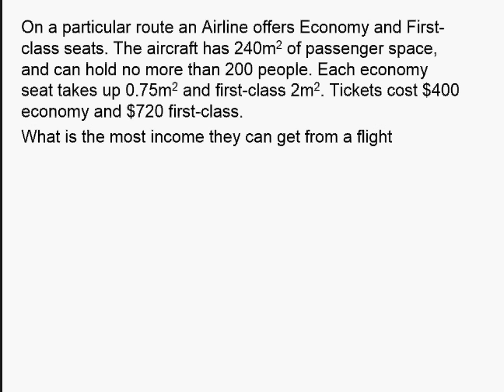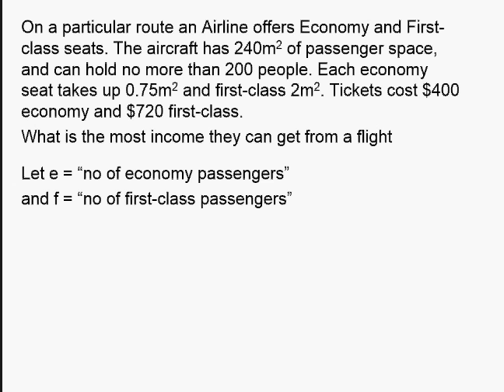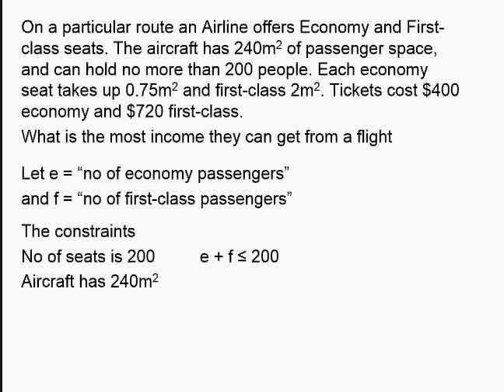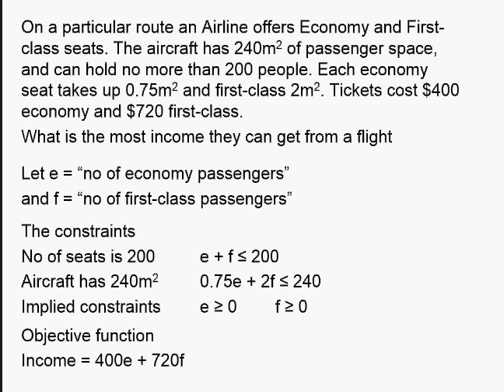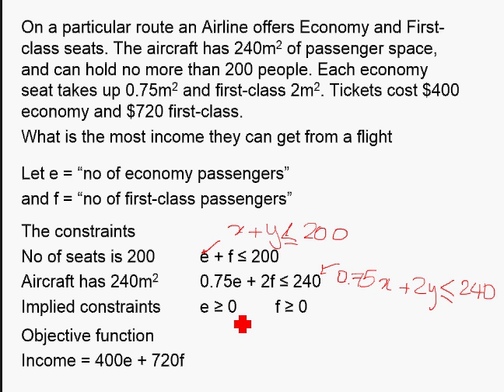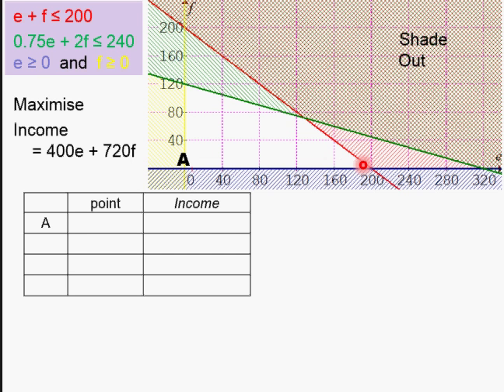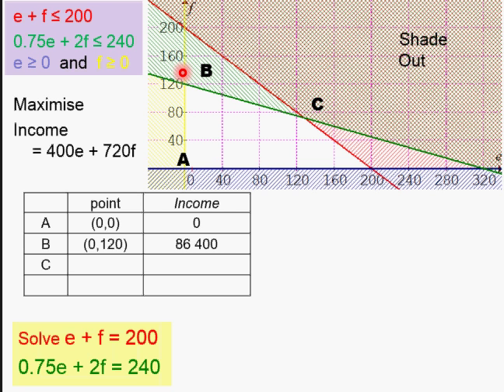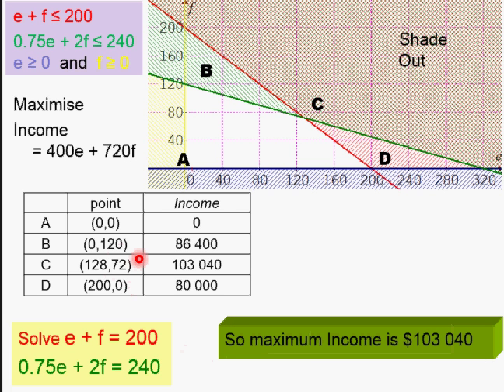Linear Programming Geogebra Part 3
Linear Programming is use to optimise a problem